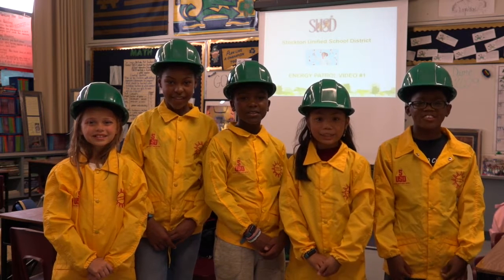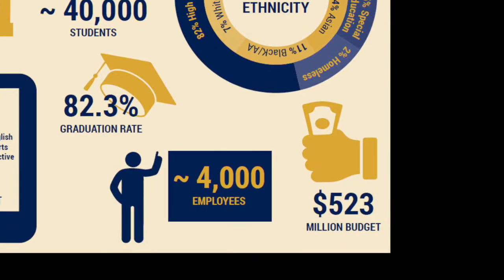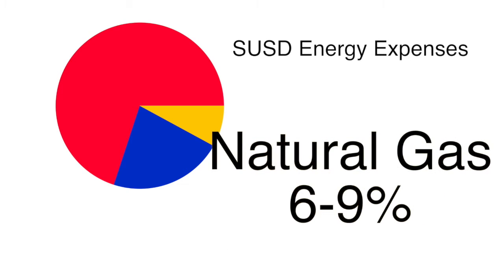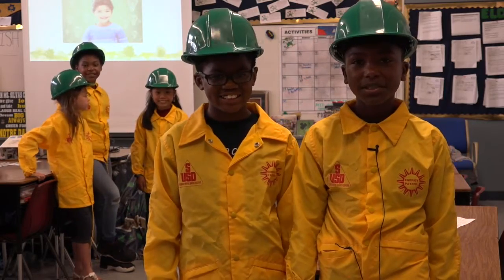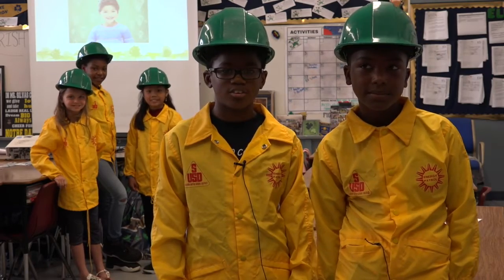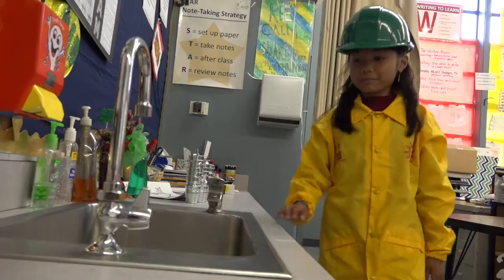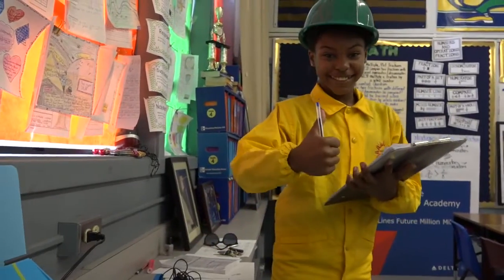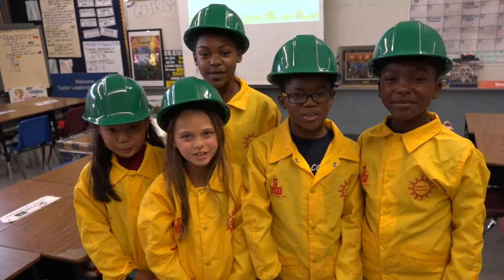Stockton Energy Patrol Saves $Millions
Teaching School Districts How to Conserve Energy & Save Money !

Aren't these students great !!

Don't they deserve scholarships?